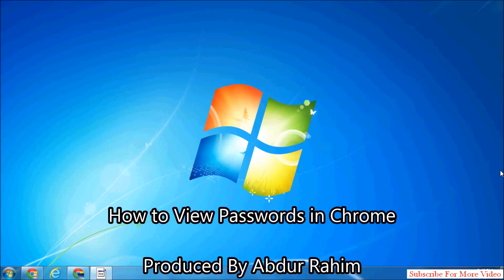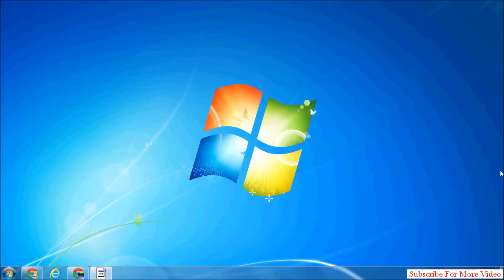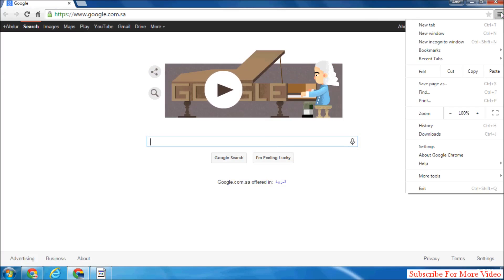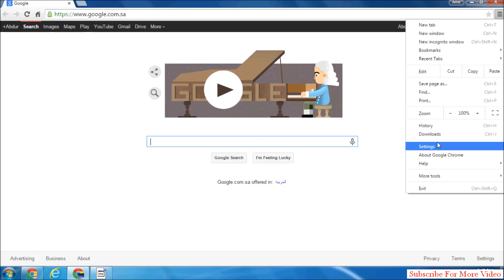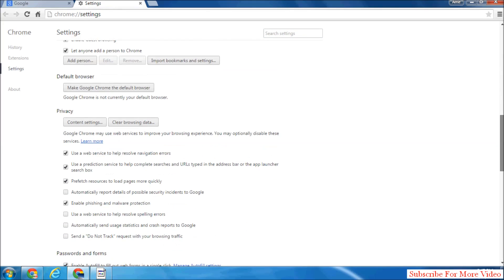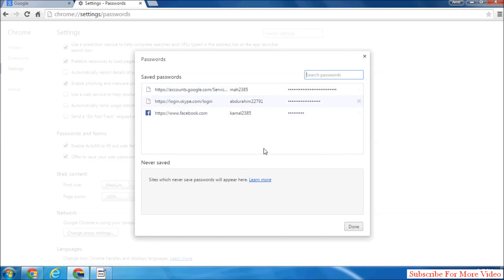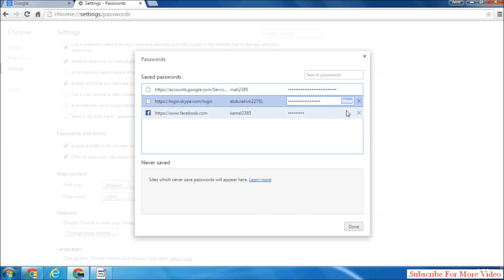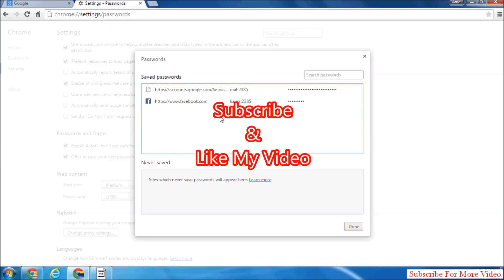How To View Passwords In Chrome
Learn how to manage passwords in Chrome. We will teach you how to view the saved passwords in the browser.

Google Chrome has this special feature that allows you to save passwords for different web sites in the browser. In this tutorial, we will teach you how to view passwords in Chrome.

Step 1 -- Show advanced settings
Follow this step by step guide to learn how to view in Chrome, the passwords saved.
First of all, go to Google chrome and click on the drop down button available towards the extreme top right corner of the browser. From the menu, select the settings option. As a result, the settings page will open up. Scroll to the very bottom and click on the "show advanced settings" option. Further options will be displayed.

Step 2 -- Manage saved passwords
Scroll down until you arrive to the passwords and forms section. Once there, click on the "manage saved passwords" option.

Step 3 -- View saved password
As a result, a new dialog box will appear on your screen. Over here, you will have all the saved passwords. All those websites for which you don't want to save the password can also be seen here. We will teach you how to view these chrome passwords saved. Simply, click on the saved password and the show button will appear. Click on the show button to view the saved password.
In this manner, you can view passwords in Chrome.